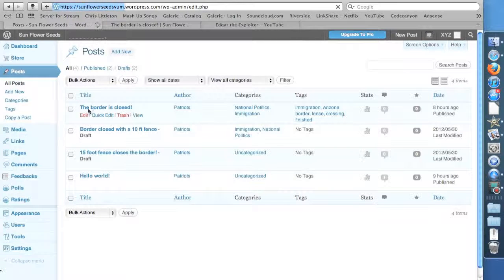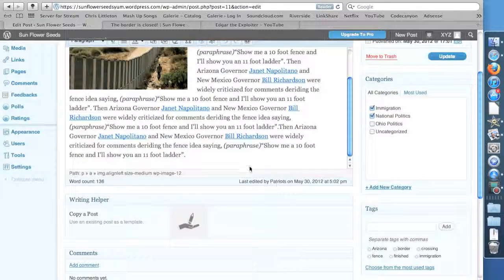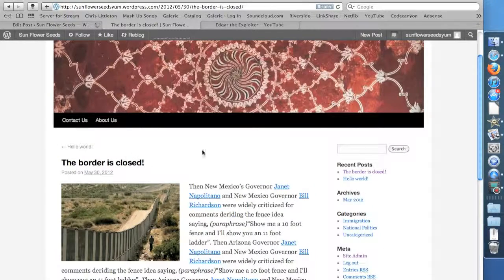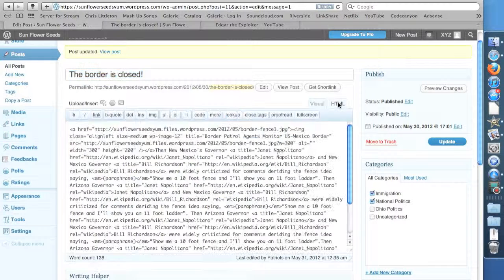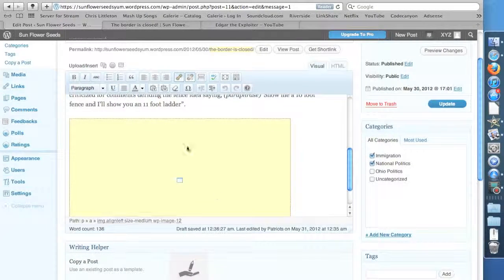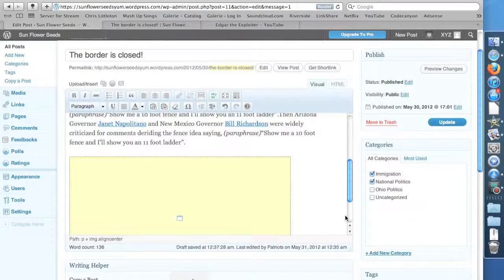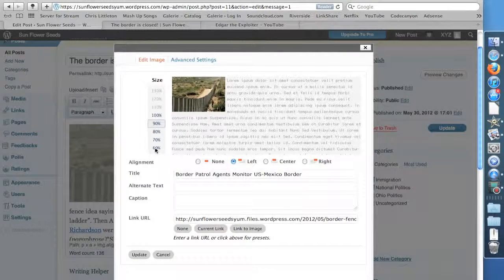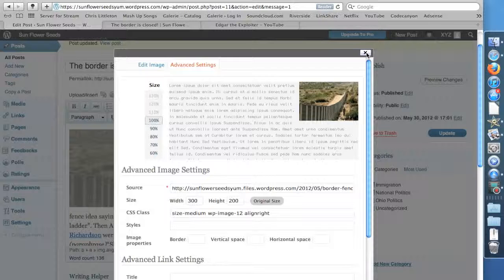Wordpress.com: Embedded Videos and Picture Manipulation Ep. 08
In this video we go through the process of editing pictures once they have been put inside a post.  We also go through the steps of how to embed media from sites such as youtube.  This is a very simple tool, but it is very useful for taking your blog to the next level.